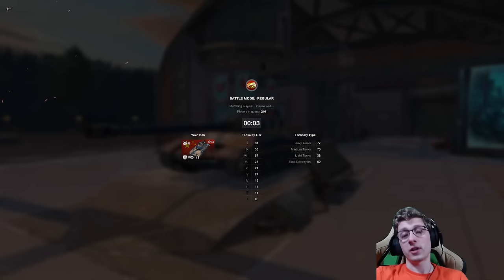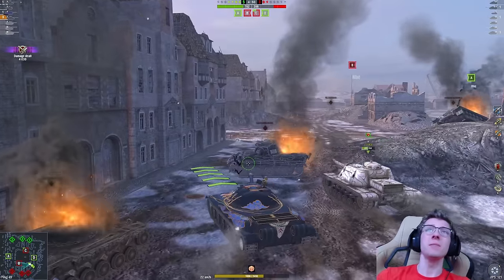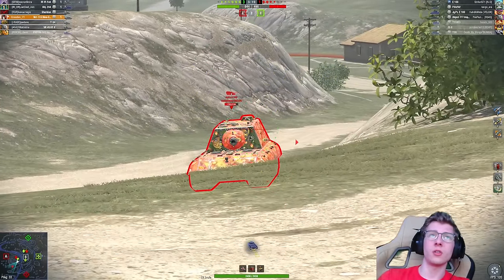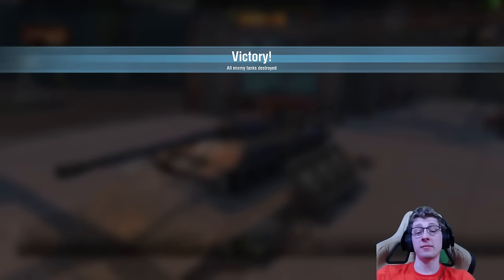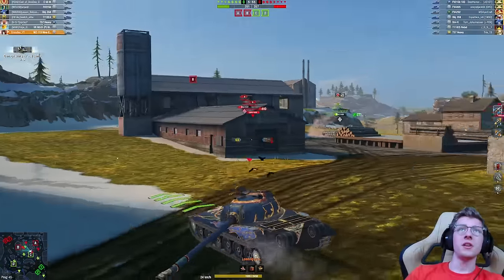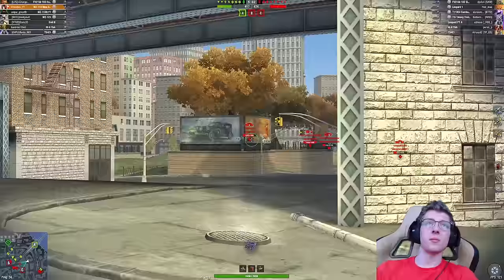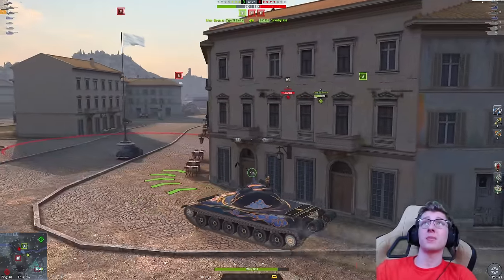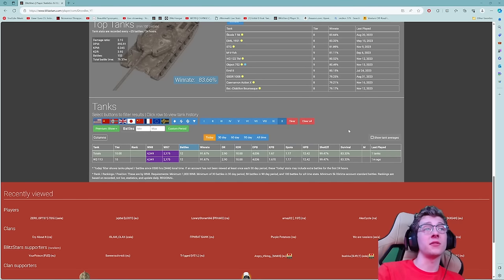PLAYING UNTIL I LOSE IN THE 113!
In today's video ill be playing in the tier 10 Chinese heavy the WZ-113 and showcasing why it's one of the best heavies!